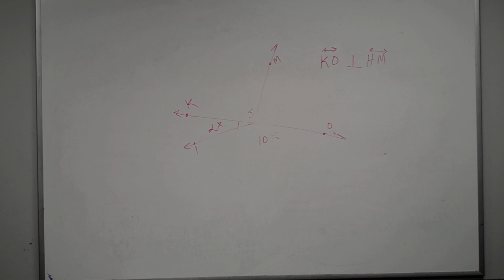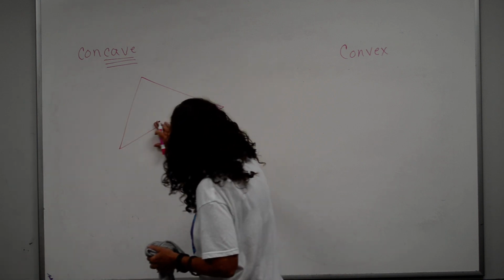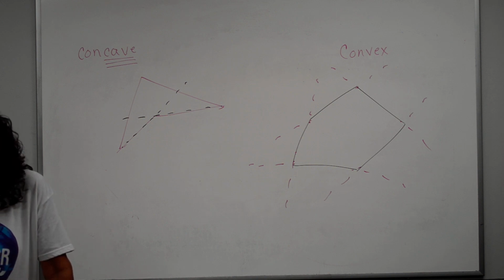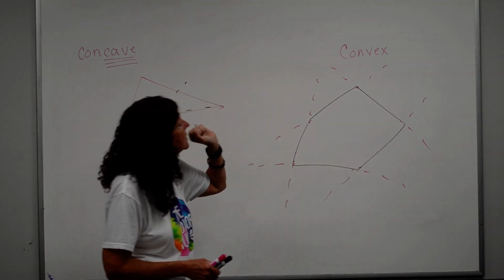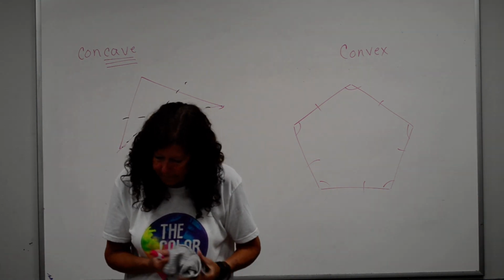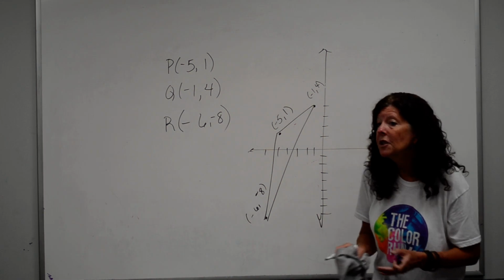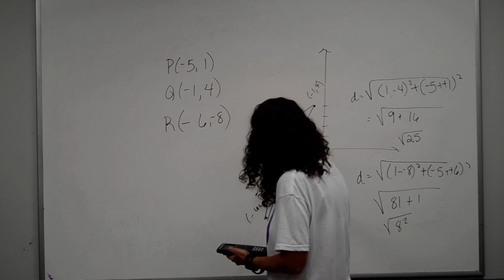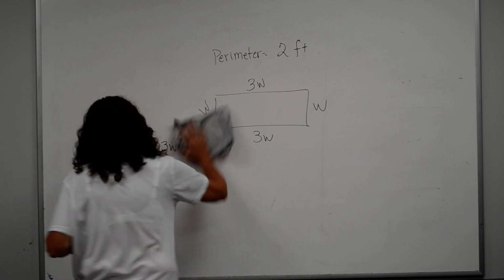August 30, 2021 (geometry)